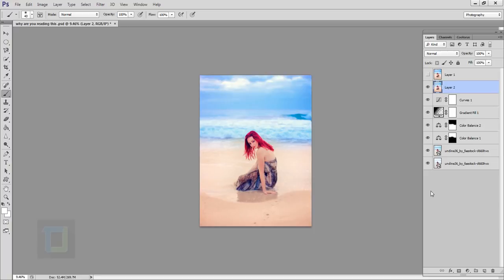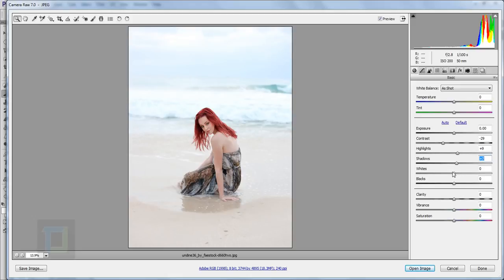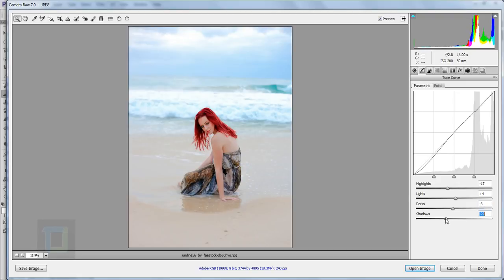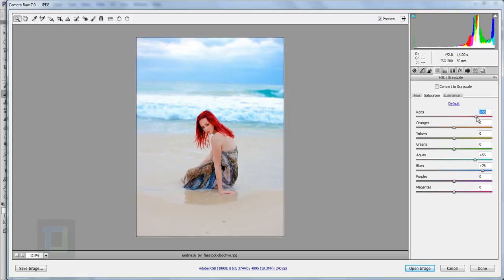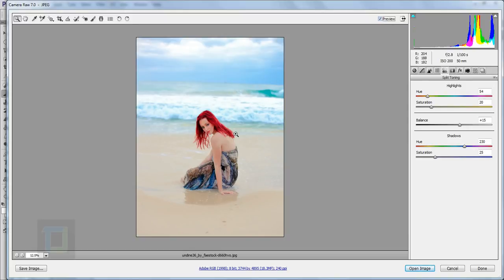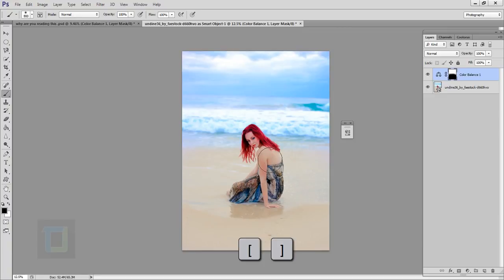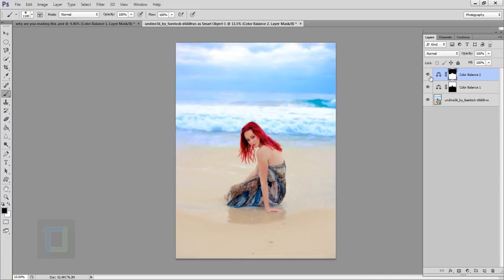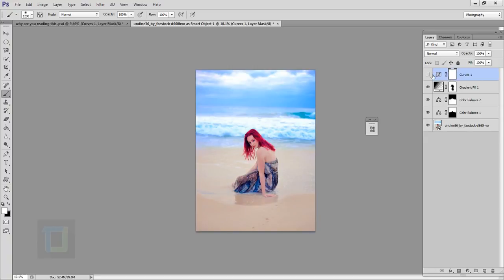Pop Colors Photoshop Tutorial Color Correction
how to use Pop Colors Photoshop Tutorial Color Correction
photoshop use Pop Colors Photoshop Tutorial Color Correction
use Pop Colors Photoshop Tutorial Color Correction